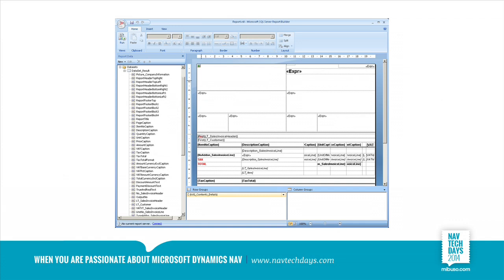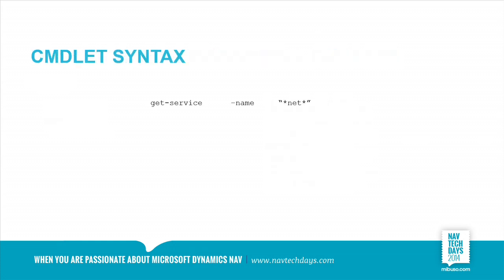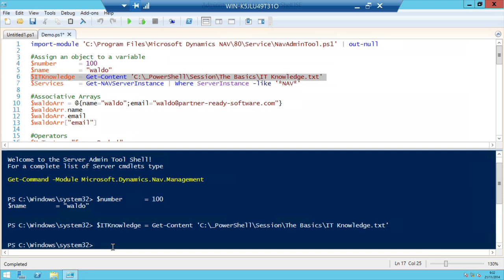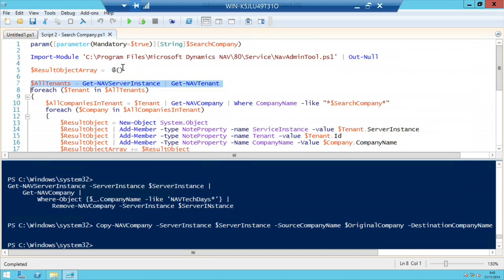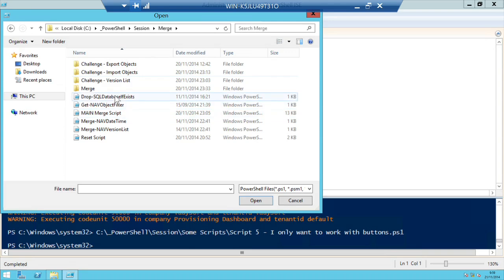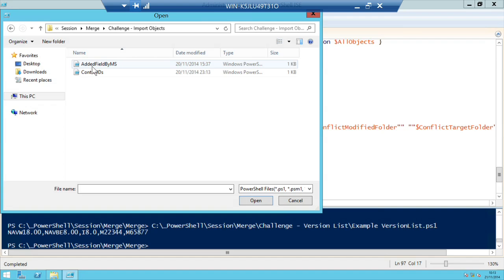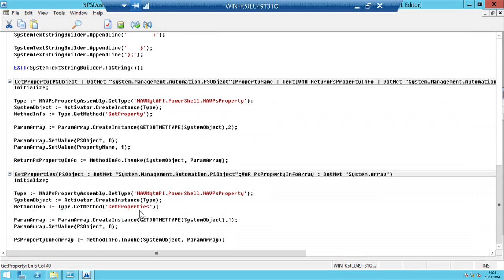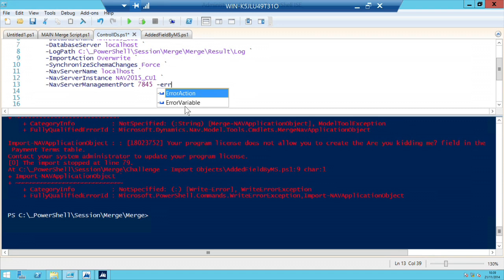NAVTechDays2014 Looking at NAV the Powershell way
Presenter: Eric Wauters

Presented on Friday 21 November 2014, 09:00 - 10:30

In this session, we will look at how Powershell can help you in your daily job administering, developing, deploying, ... Microsoft Dynamics NAV implementations. We will start with some basic Powershell “You-definitely-need-to-know"s, to finish focussing on the Powershell commandlets that comes with the product, and that can help you through your NAV days .. .